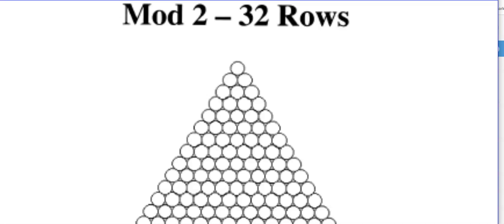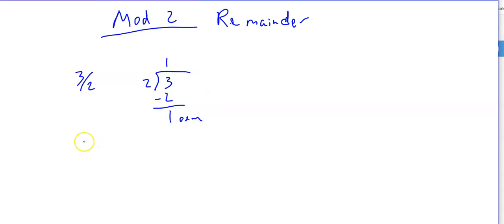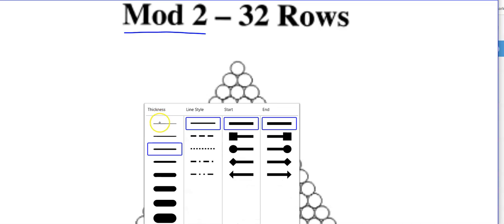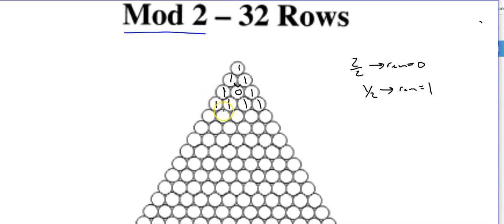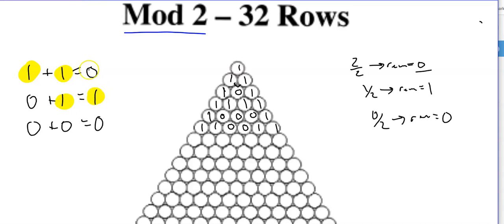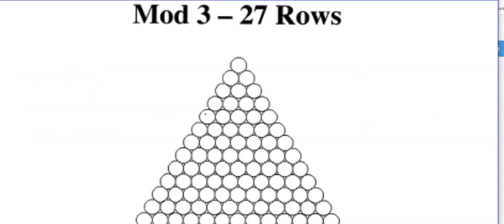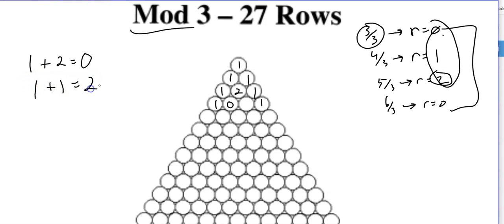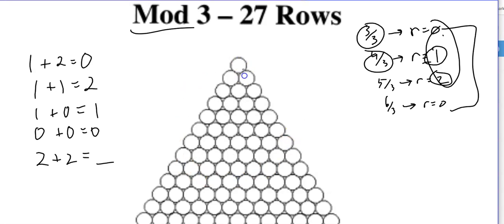Pascals Triangle coloring project